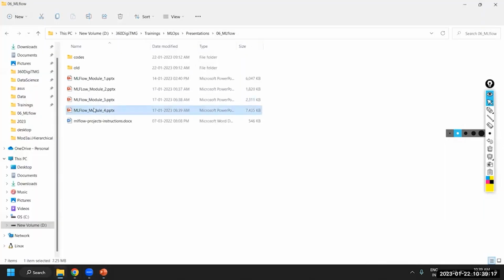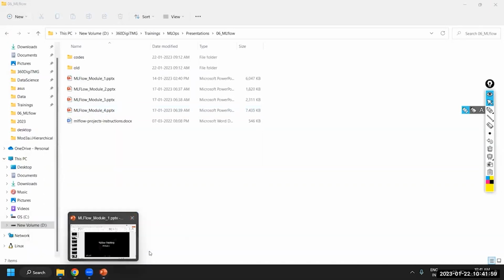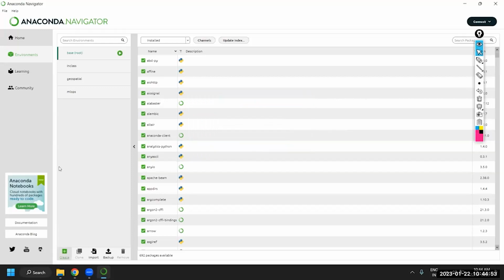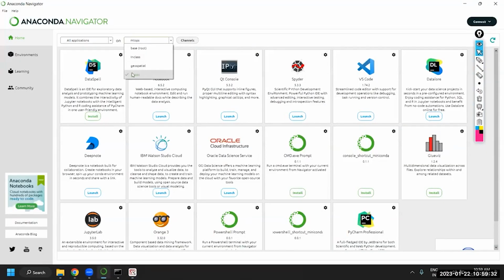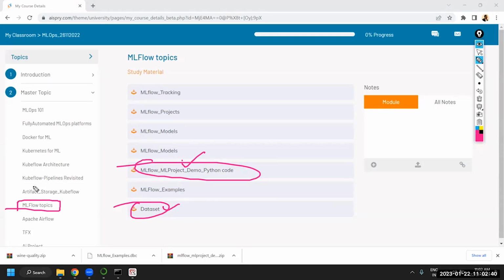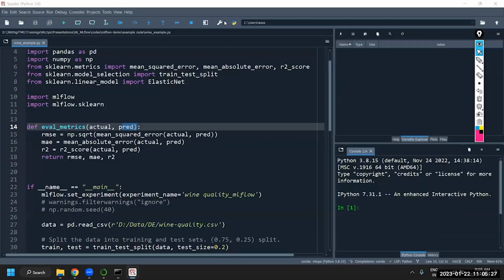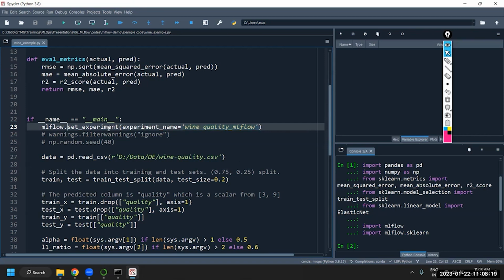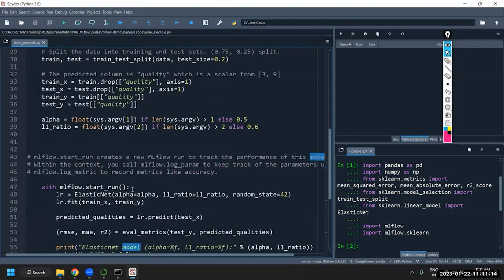MLFlow for End-to-End Implementation of Machine Learning | Part 25 | 360DigiTMG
MLFlow's Model Registry: It is a centralized repository to store, manage, annotate, and track the best models. It helps teams understand which model is final and deployable. The registry can integrate with CI/CD tools and allows versioning and stage-tracking (e.g., archived, staging, production).

Setting Up MLFlow with Anaconda: Users can utilize the Anaconda platform to set up a virtual environment. After creating an environment in Anaconda, one can install necessary packages like MLFlow.

Python Script Overview: The discussed script is designed to load a dataset, set an MLFlow experiment, partition the data, set hyperparameters, train a model (specifically, ElasticNet), and predict outcomes. Metrics like RMSE, MAE, and R-squared are calculated for the model.

Logging with MLFlow: Within the script, MLFlow is used to log parameters like data partition size, alpha value, and L1 ratio. It also logs key metrics and saves the best model to the MLFlow environment.

Miscellaneous Details: The trainer encountered some confusion regarding the file format, as there was a mix-up between Jupyter notebooks and Python scripts.

Leading Courses

About 360DigiTMG
360DigiTMG is a 9-year-old training & consulting organization led by stalwarts of the industry who are alumnus of premier institutions like the Indian Institute of Technology, Indian Institute of Management and Indian School of Business. 360DigiTMG since its inception has been the forerunner in the space of management and niche programs that aid in up-skilling and cross skilling executives across various levels and domains. 360DigiTMG has been conducting training programs across the globe for corporate and individuals alike.
360DigiTMG is one stop solution to all the trainings in emerging technologies such as Artificial Intelligence, Machine Learning, Big Data, Project Management, Quality Management, etc. 360DigiTMG is a training company, which is a division of the analytics consulting firm Innodatatics Inc.